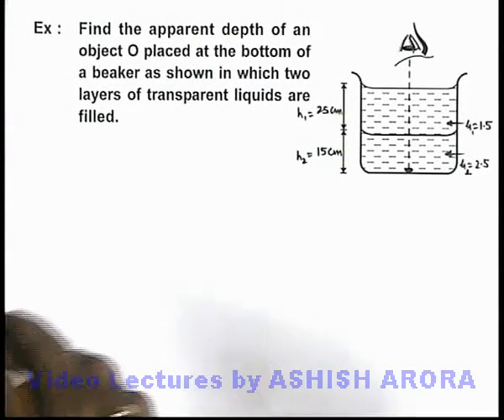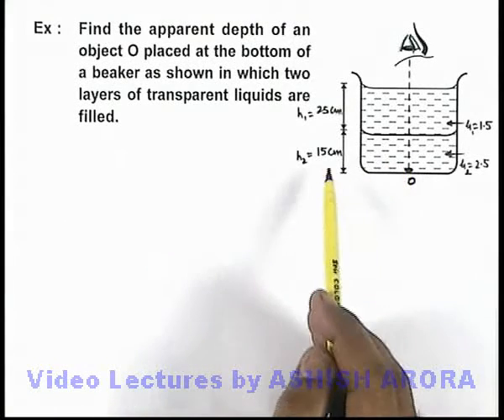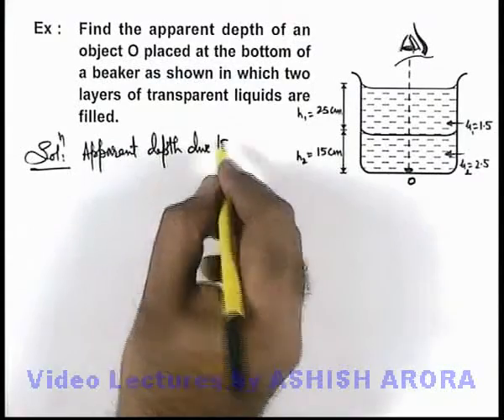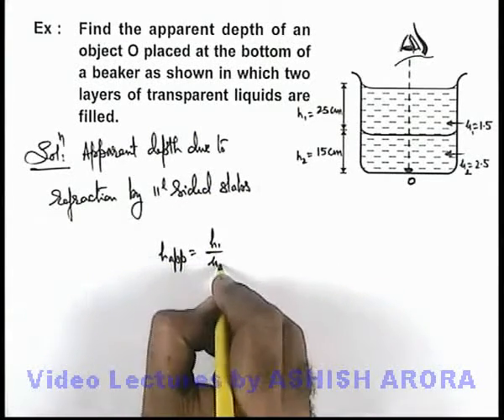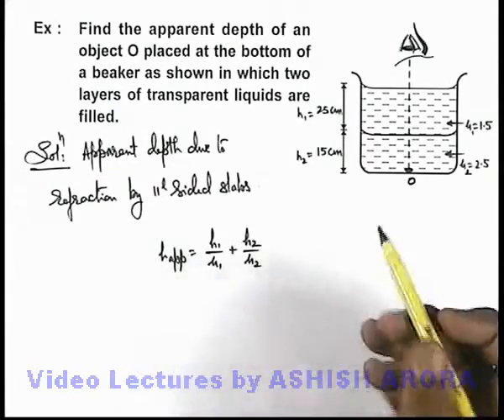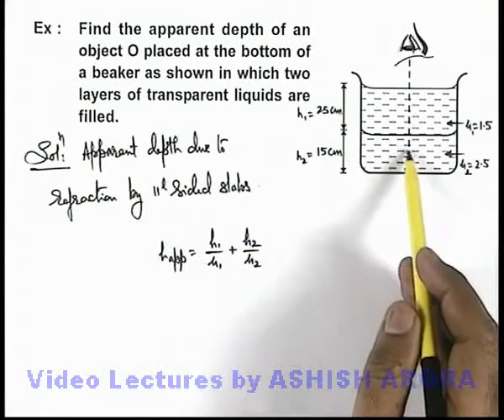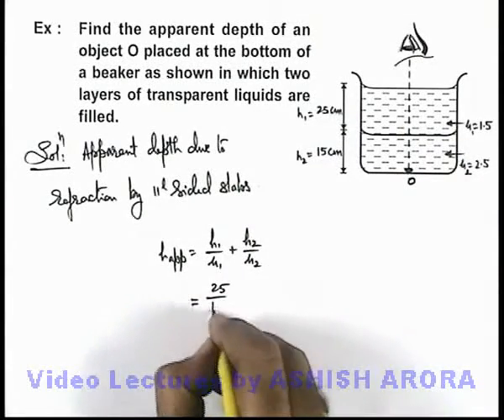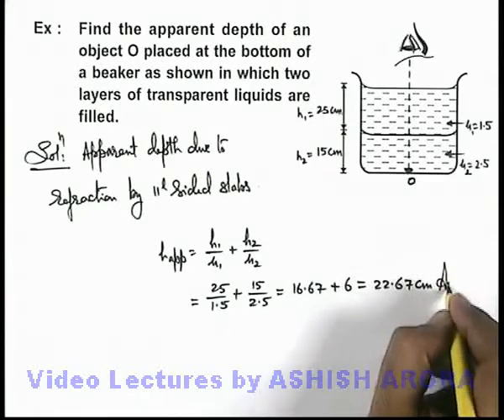Class 12 Physics | Refraction of Light | #29 Solved Example-14 | For JEE & NEET